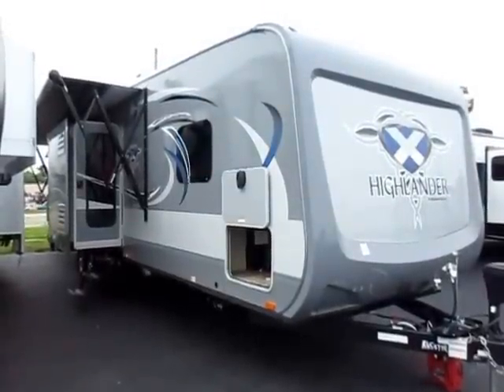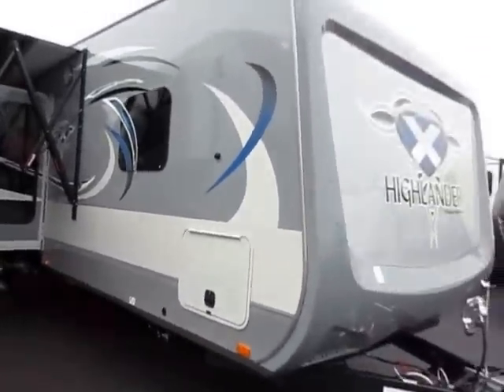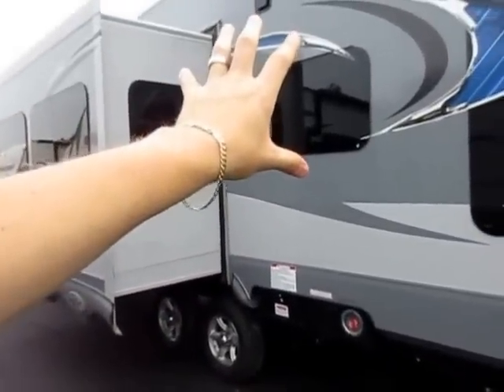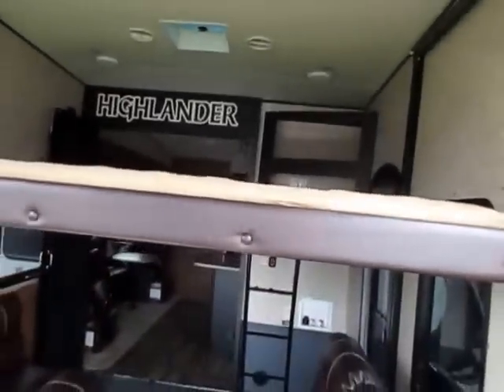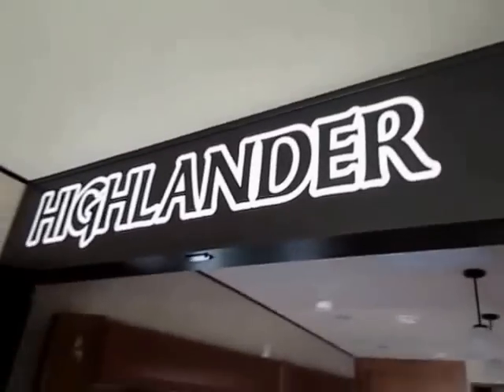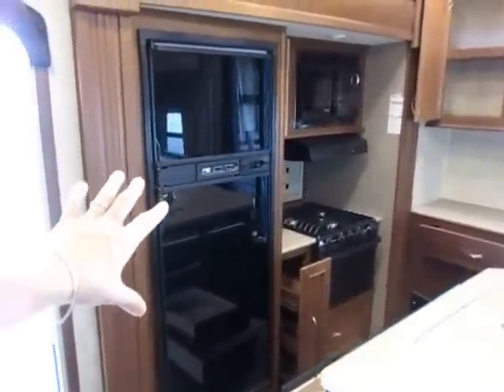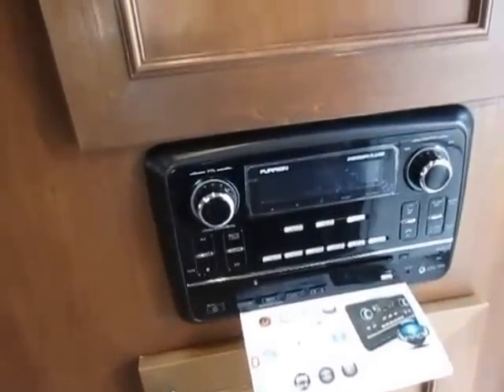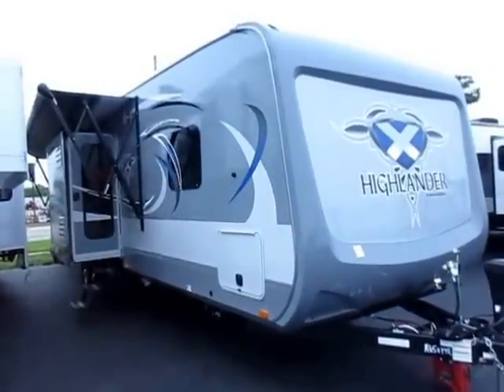(Sold) HaylettRV.com - 2016 Highlander 31RGR Toy Hauler Travel Trailer by Open Range RV